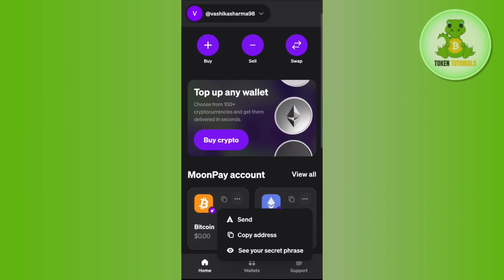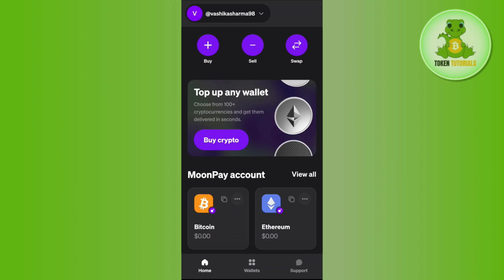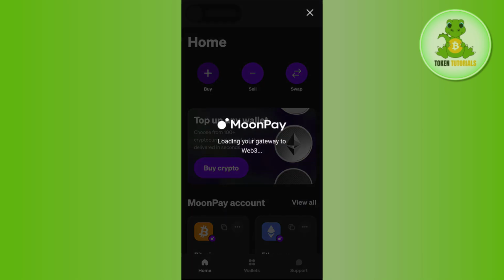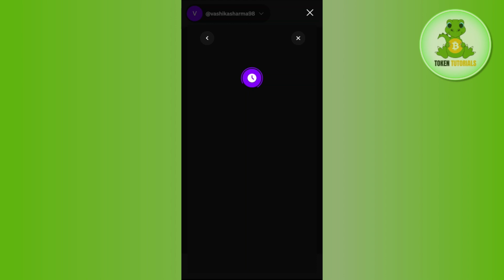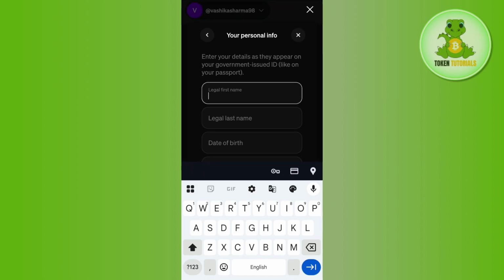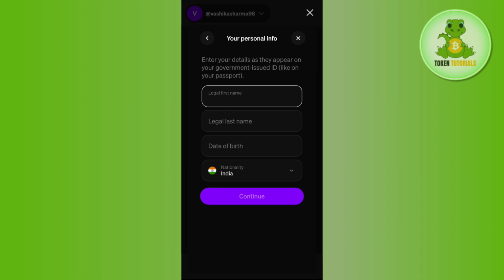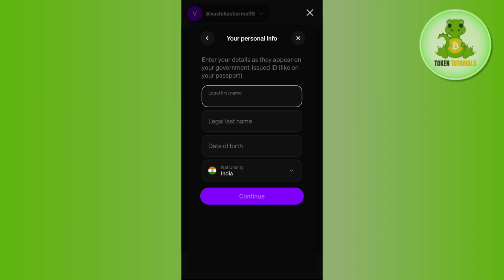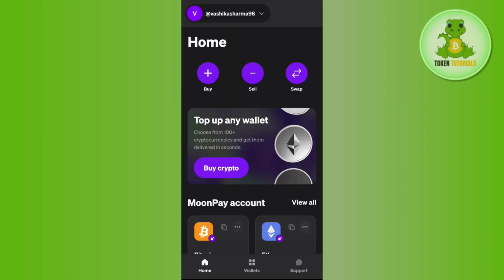How To Verify Your Identity In MoonPay 2025 | Complete MoonPay ID Verification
Welcome to Token Tutorials! In this video, I will show you How To Verify Your Identity In MoonPay 2025 | Complete MoonPay ID Verification